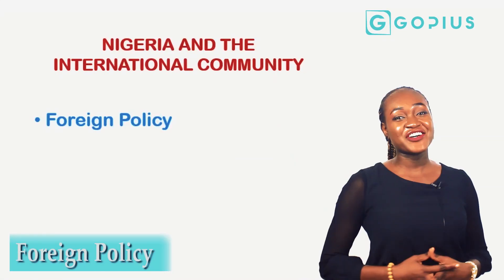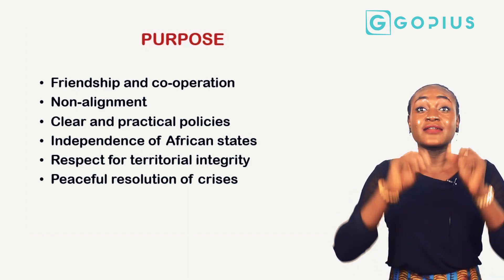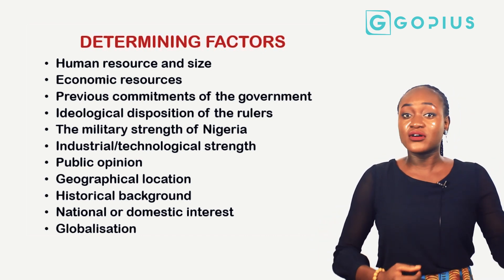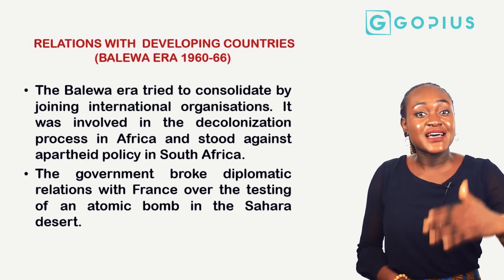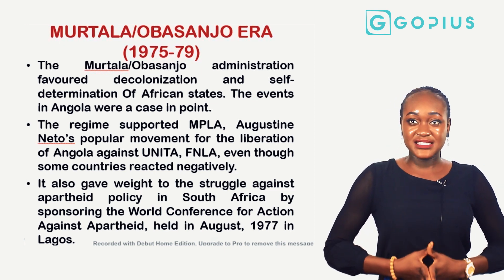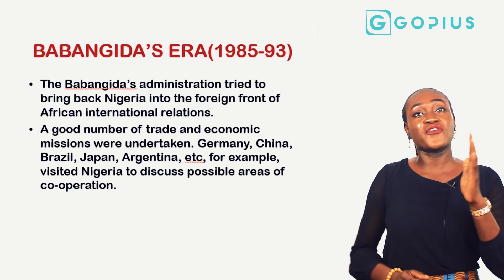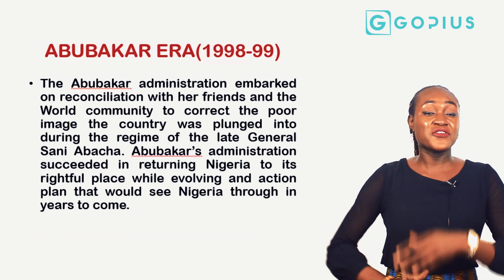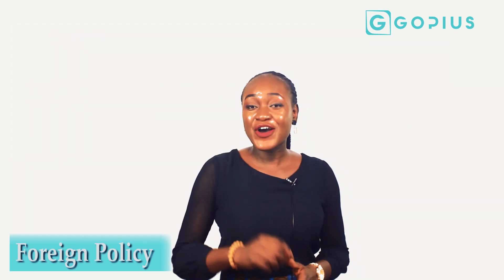Foreign Policy: Definition, Purpose, Factors, Relationship with Developing Countries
This video teaches everything you need to know about foreign policy: definition, purpose, factors, relationship with developing countries.

Whether you are an o'level student preparing for JAMB UTME, WAEC and NECO, or an undergraduate, this short video course would help you understand what you need to learn about the structure of governance.

relationship with developing countries.